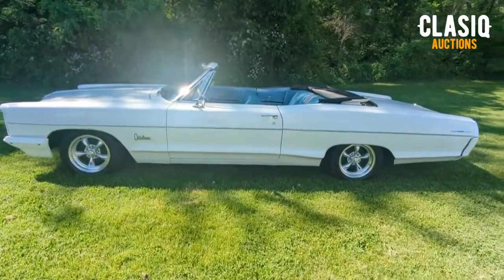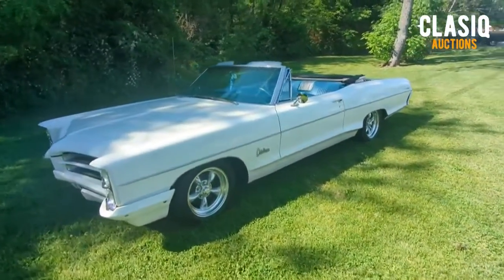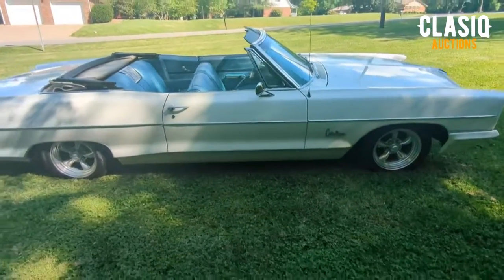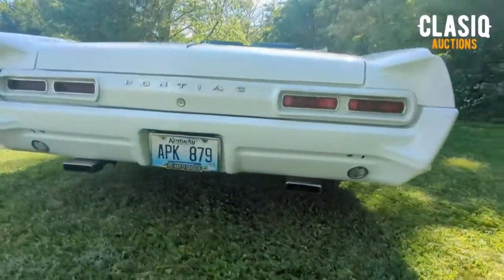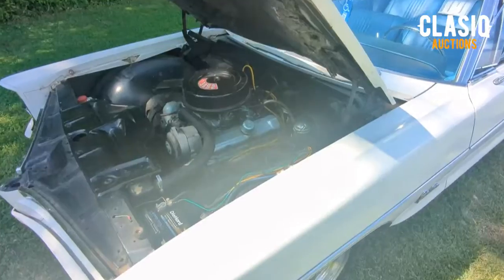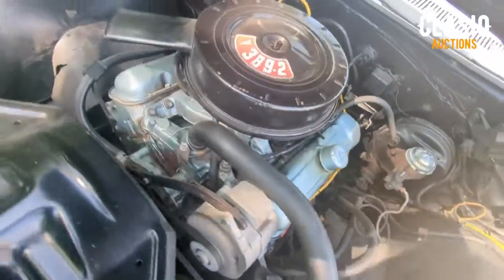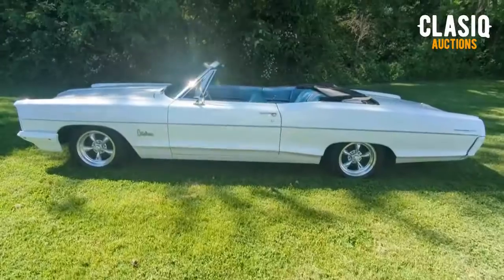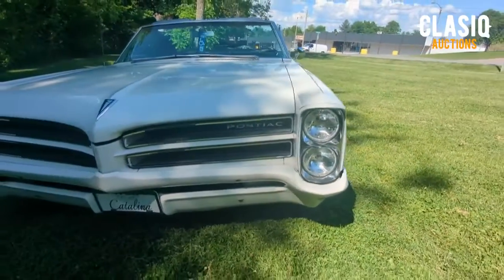1966 Pontiac Catalina Summary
1966 Pontiac Catalina Summary